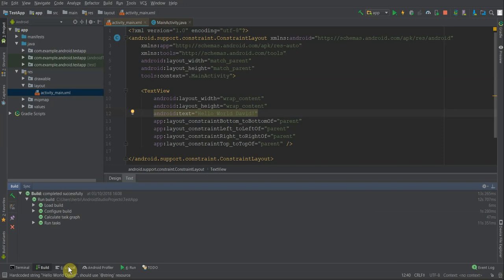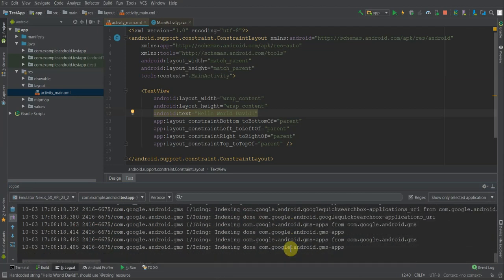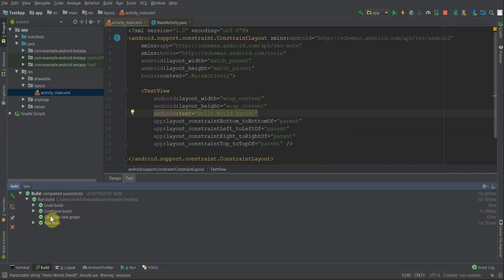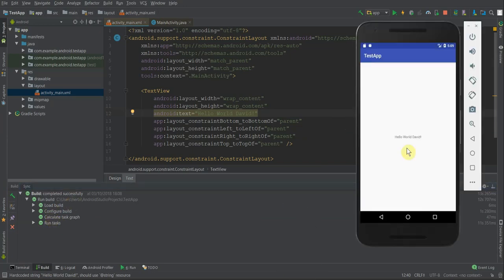Android Emulator explained